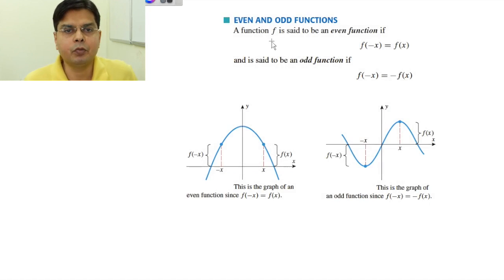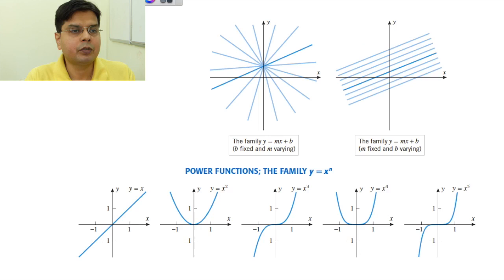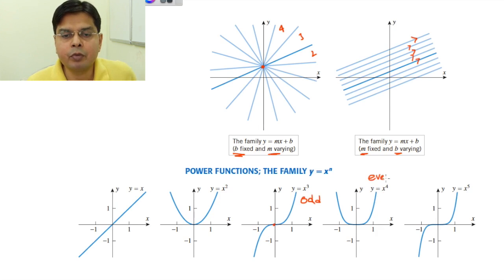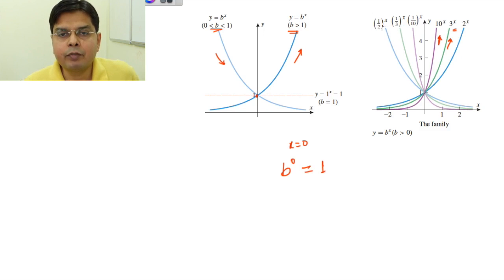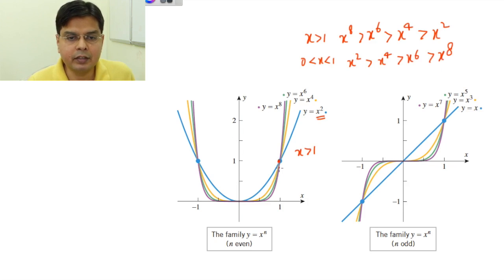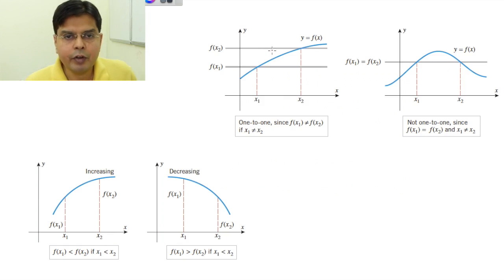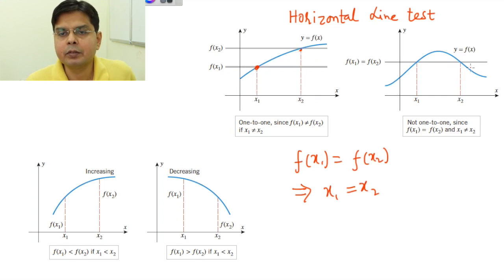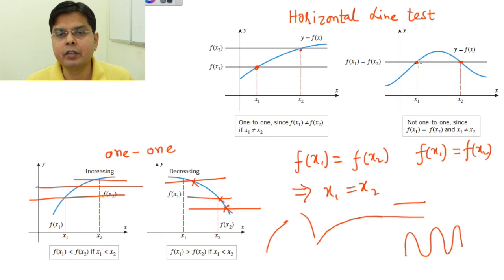Functions And Their Graphs Part 2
This lecture introduces the concept of functions and their graphs.